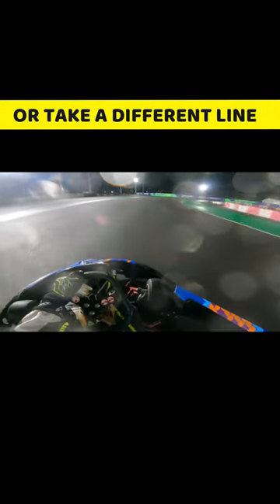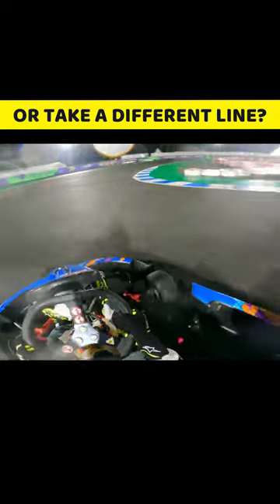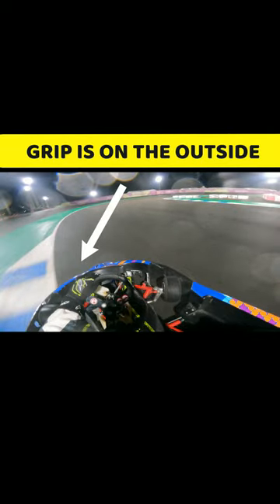the WET line in Go Karting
Which line do you take in the wet?